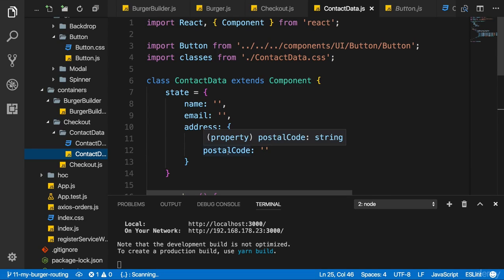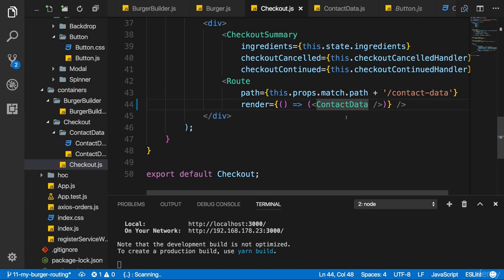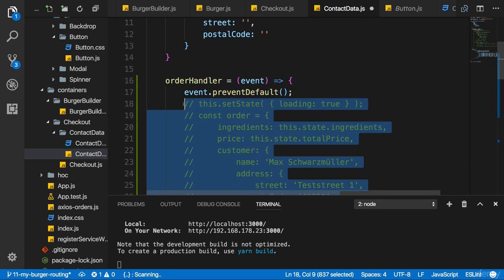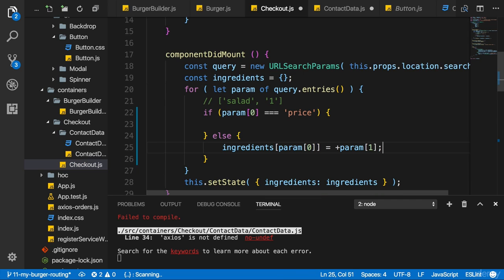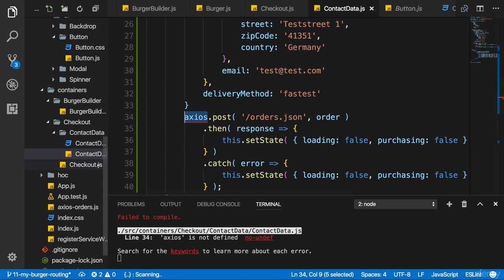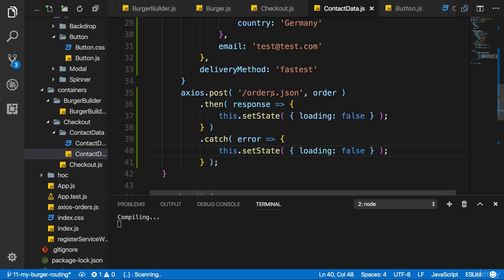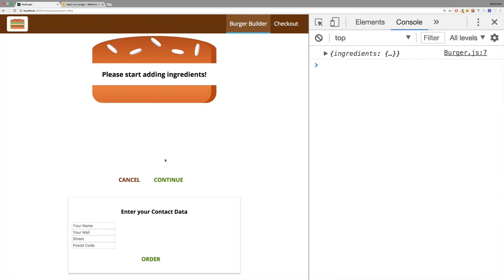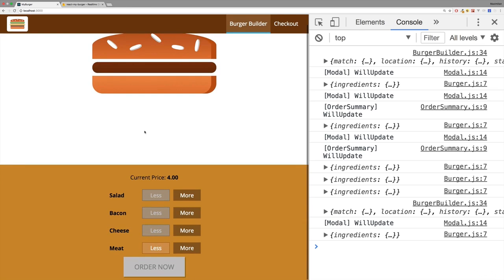208 Order Submission & Passing Data Between Pages